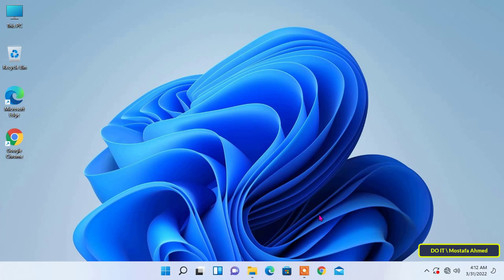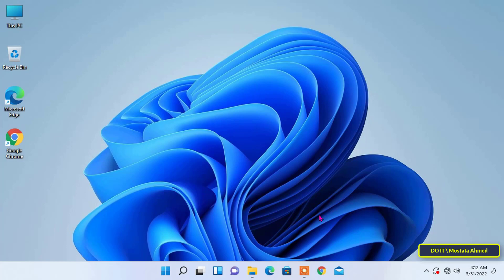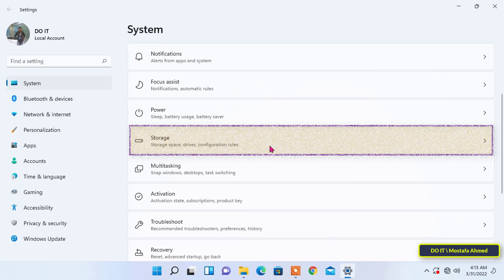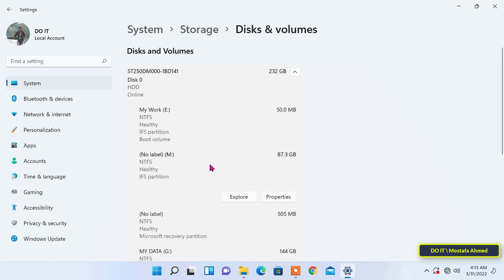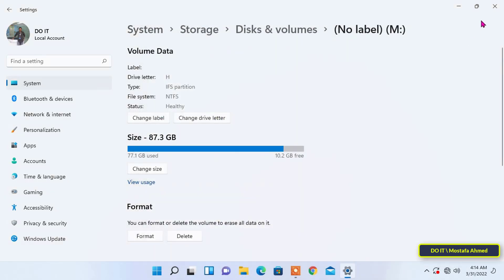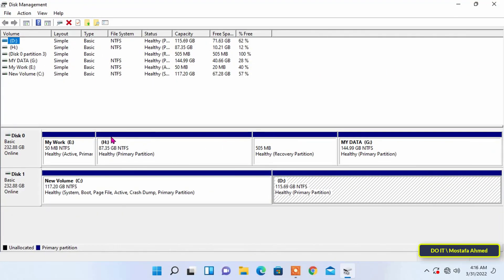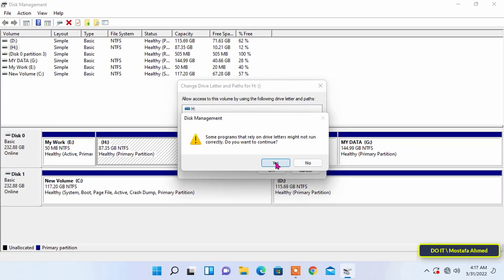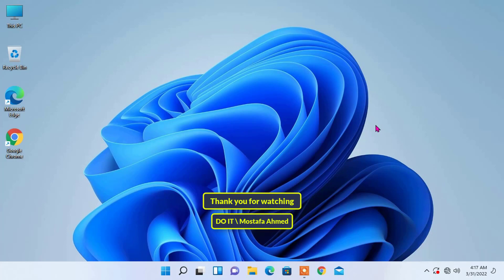How to Change Drive Letter for Local Or Removable Disk on Windows 11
In this video, I explain how to change the drive letter for both hard disks and external drives, as Windows automatically assigns a drive letter to both hard disk drives and external drives. However, to customize your PC, you can give a specific drive letter according to your choice, when you install Windows 11, Windows usually assigns a “C” drive letter to the system partition. Drive letters “A” and “B” are reserved for floppy drives and these are considered obsolete, you are free to allocate these two letters to another drive if you wish, all disks come after the letter c and Windows will automatically give the letter “D” onwards . There is more than one way to change the drive letter. But I have explained the easiest way for any user.
How to Change Drive Letter on Windows 11
How to Change The Hard Drive Name in Windows 11
How to Change Drive Letter on Windows 11 Using the Settings
How to Change Drive Letter on Windows 11 Using Disk Management
How to Change Drive Letter on Windows 11 using the Third-Party tool
Change Drive Letter Using Settings on Windows 11
Change Drive Letter in Windows 11
Change USB Drive Letter in Windows 11 and 10
Change Drive Letter Name on Windows 11
How to change my disk from D to E
How to change the volume label on Windows 11
How do I change the volume Drive label on Windows 11
How to Change Drive Letter Without Formatting Drive , change my C drive to D drive
How to Change C Drive Letter
How to Know drive letters assigned
Change Drive Lable in Windows 11
Change Drive Letter Using Disk Management on Windows 11
How to Assign a Drive Letter in Windows 11
Windows 11 How to Change Driver Letters
How to Change Drive Letter in Diskpart on Windows 11
How to Change Hard Drive Volume Label on Windows 11